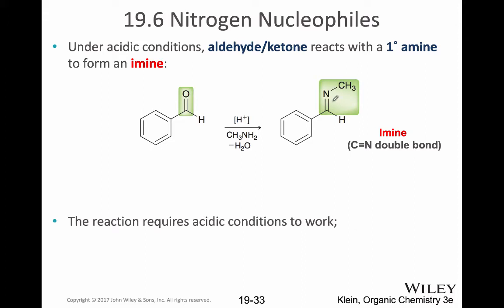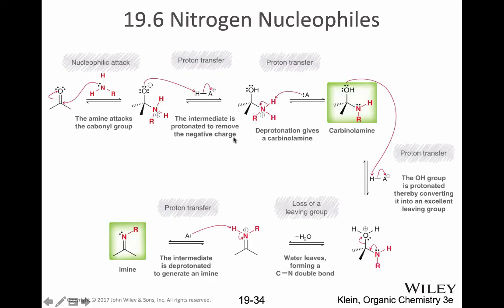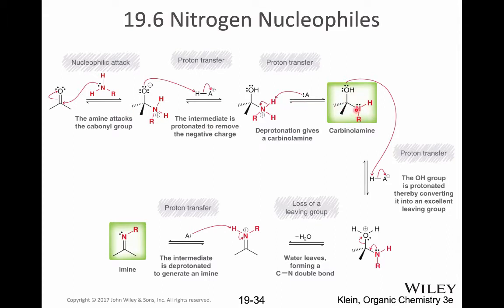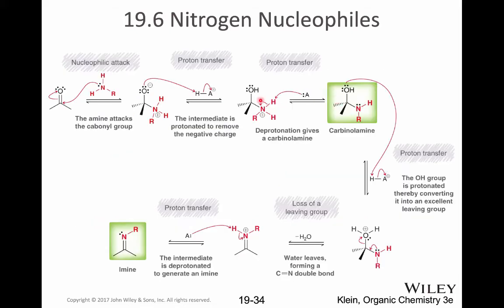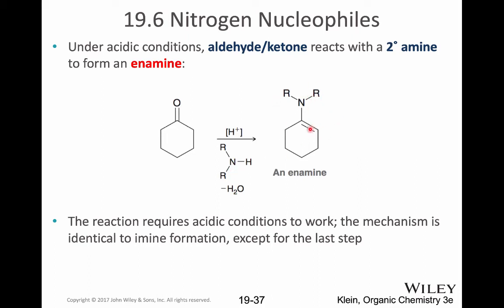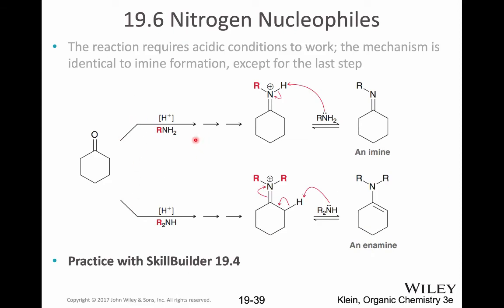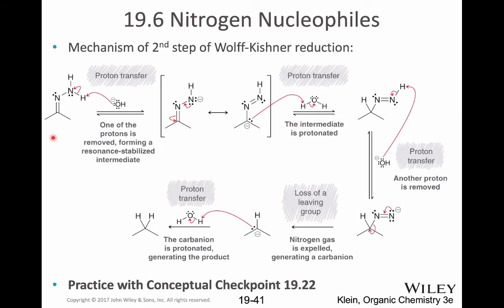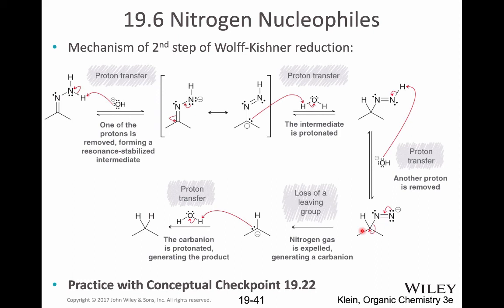19.6: Nitrogen Nucleophiles